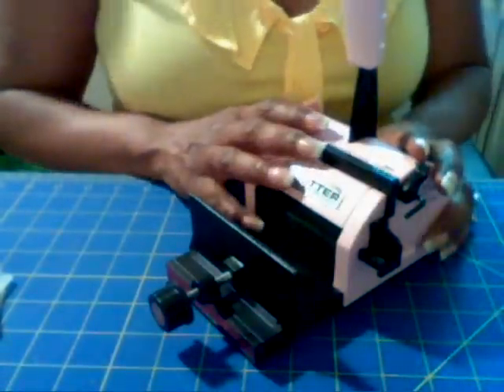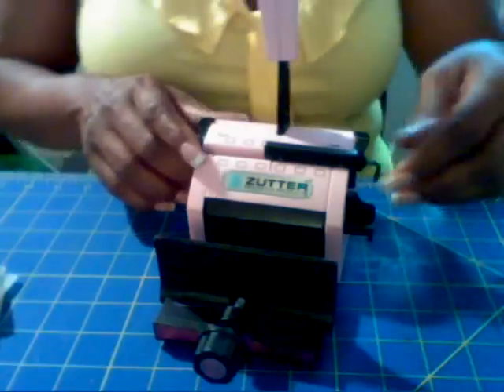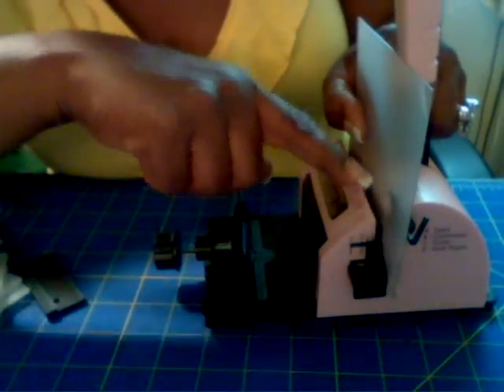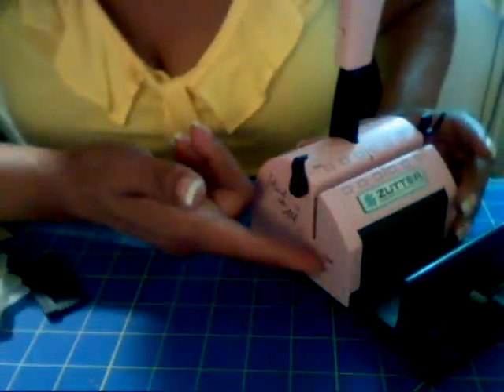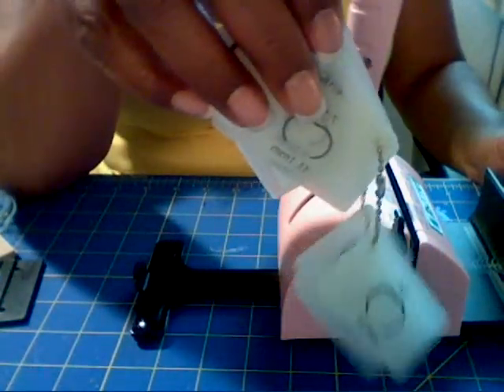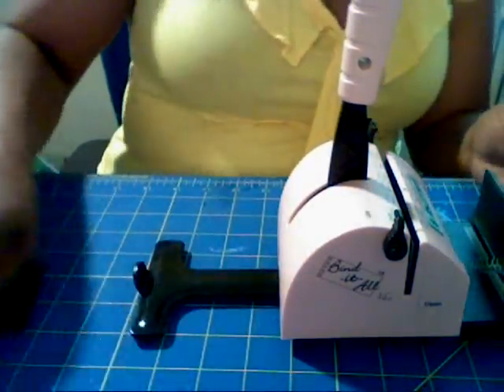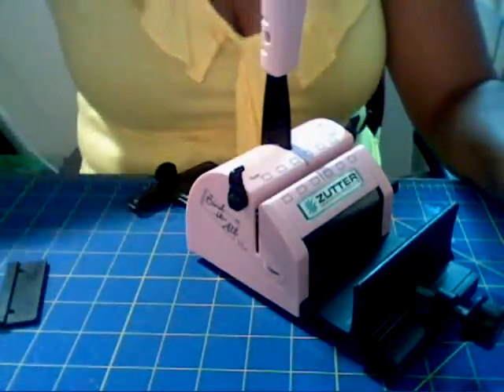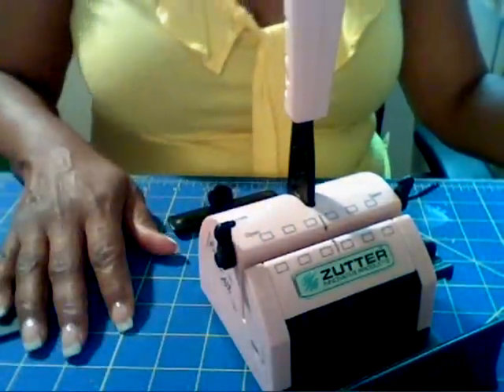Bind It Baby!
Quck instruction adnd tip for using the Zutter Bind it All